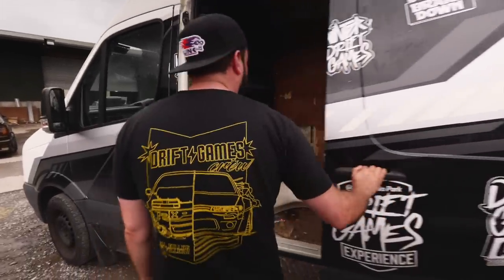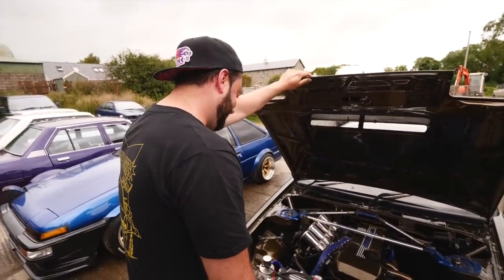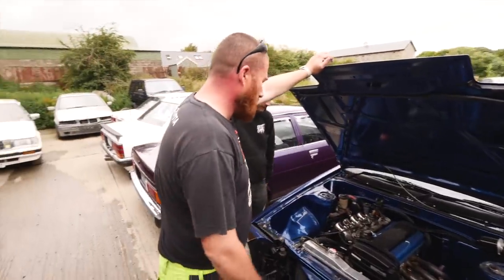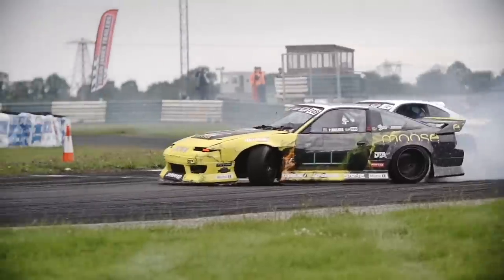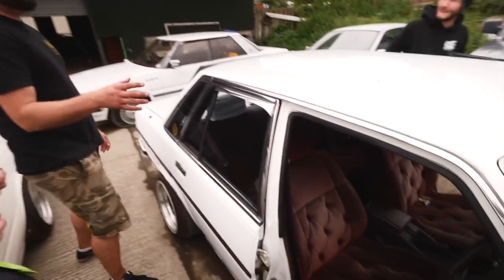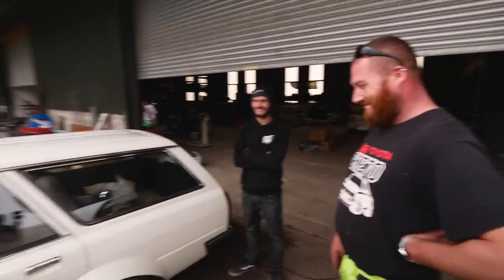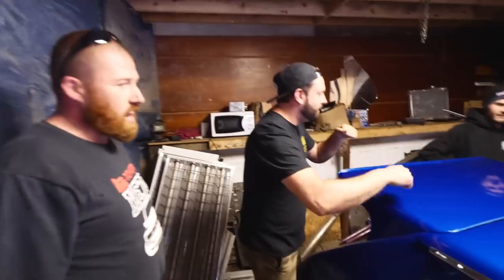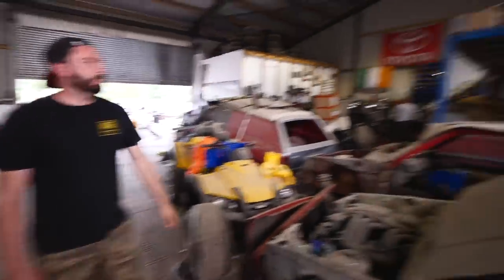20+ CLASSIC TOYOTAS IN AN IRISH SHED | YOU WON’T BELIEVE THIS!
Sometimes, you just strike GOLD! Paddy Maher and his friends have been collecting, modifying and restoring 80s Toyotas for over 10 years and have built up probably the most insane collection outside of Japan. Each car has a unique origin and story, while some are just show winners!. The Drift Games crew needed some paintwork done on our AE86, so what better time to explore this crazy place. This is an incredible episode for you guys!